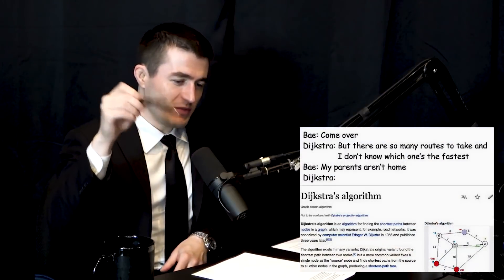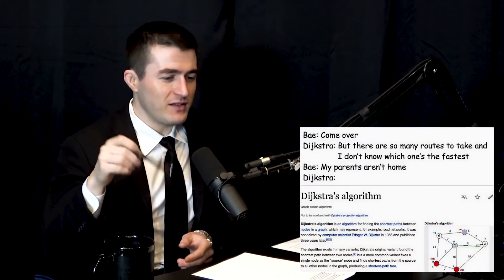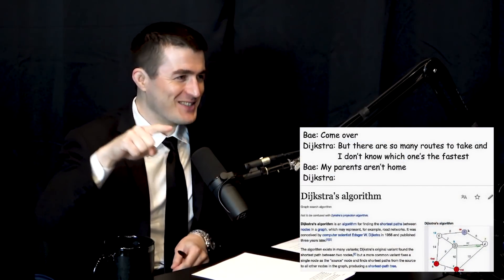The story of how Richard Feynman fell in love with physics | Luís and João Batalha and Lex Fridman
- Skiff to get early access
- SimpliSafe and use code LEX to get a free security camera
- Indeed to get $75 credit

GUEST BIO:
Luis and Joao Batalha are co-founders of Fermat's Library.